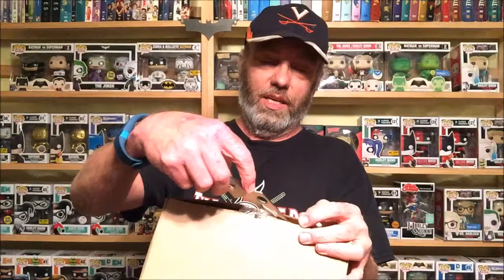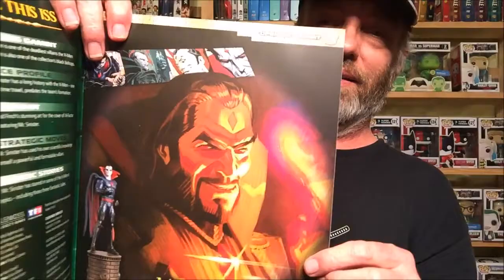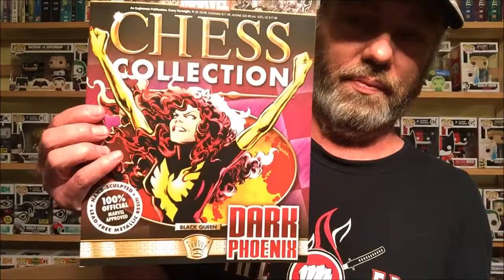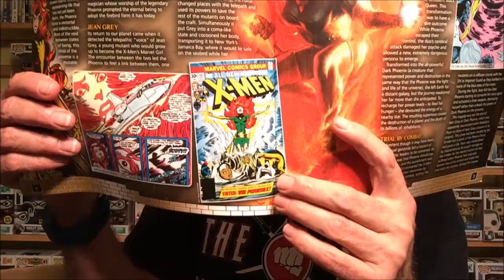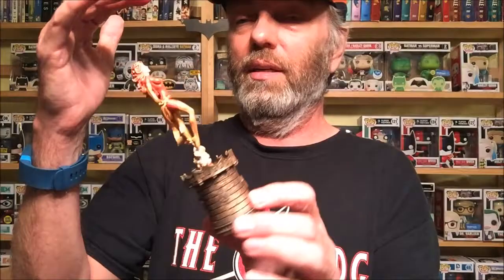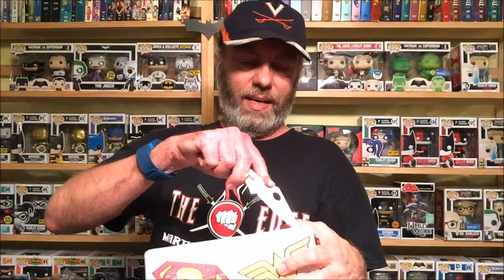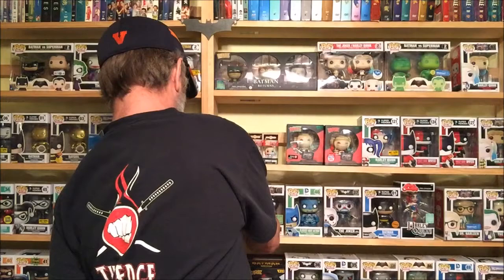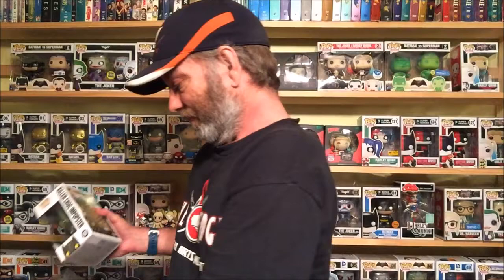Mail Call: Eaglemoss Marvel Chess and Walmart DC Box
Hey Everyone,   Heres my Mail Call: Eaglemoss Marvel Chess and Walmart DC Box.